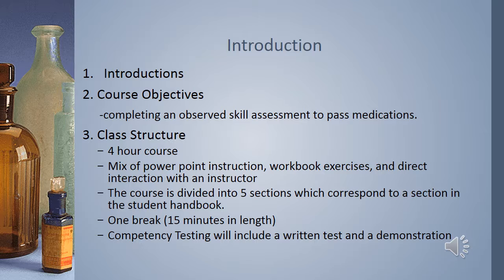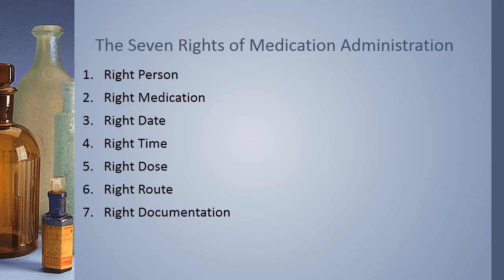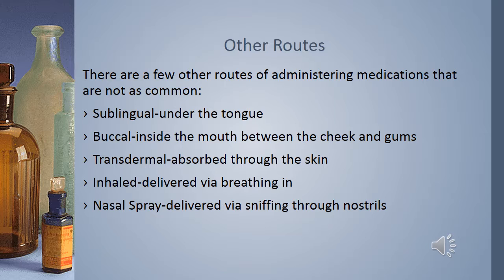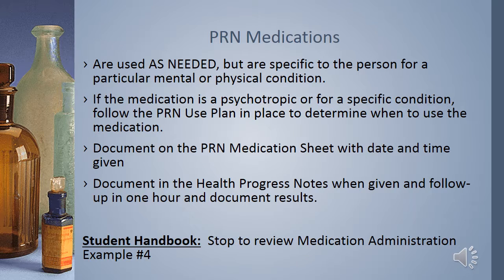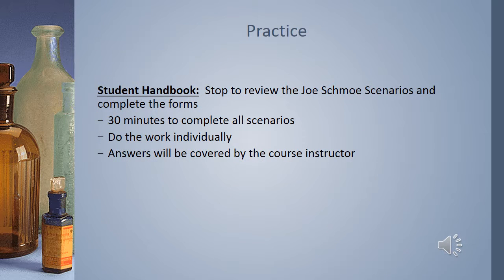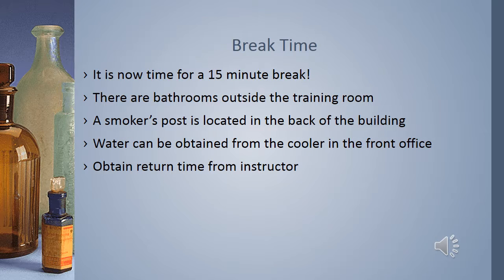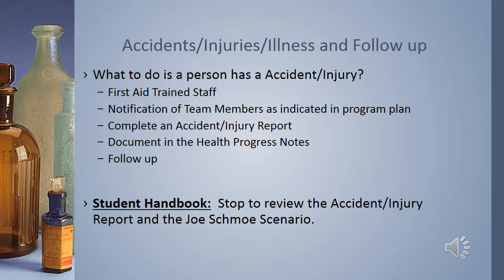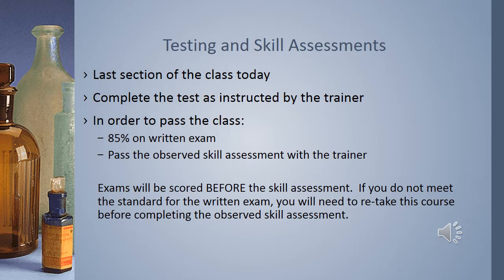Medication Administration Class Final Video for Youtube